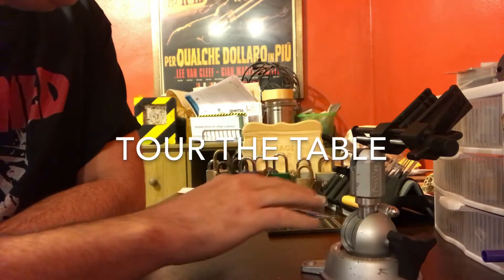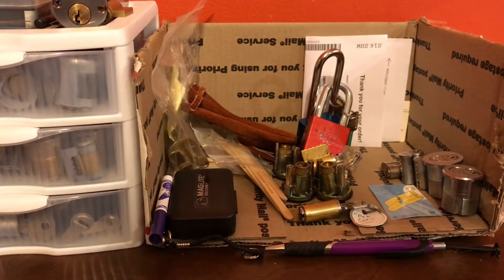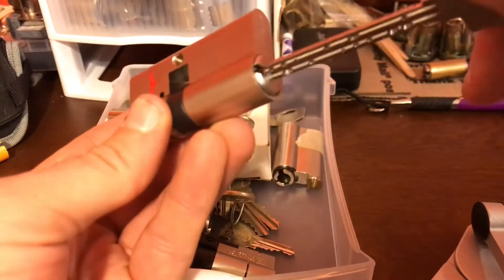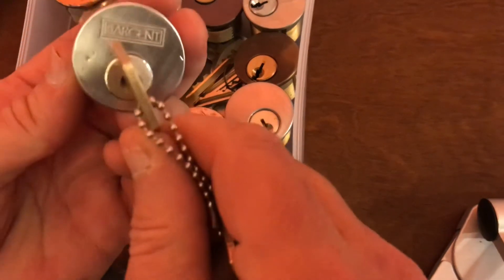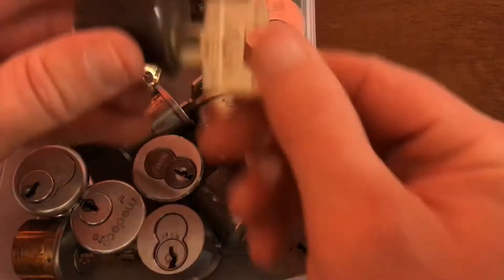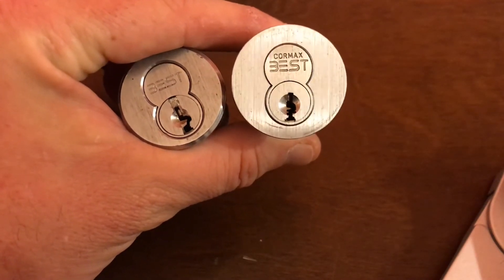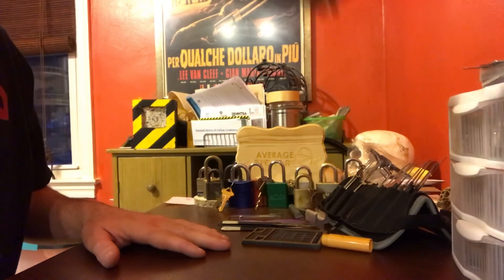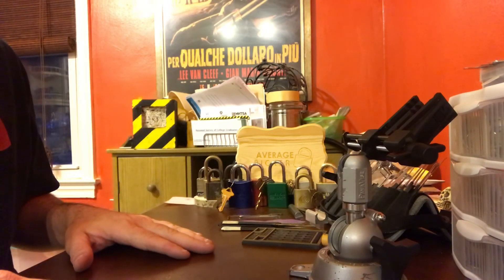A Tour Around The Lock Table and the Locks